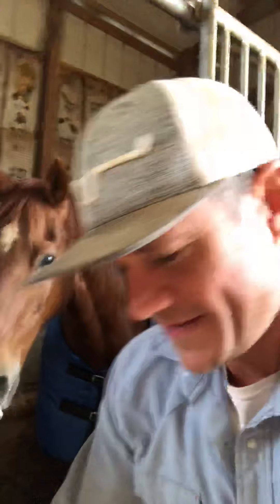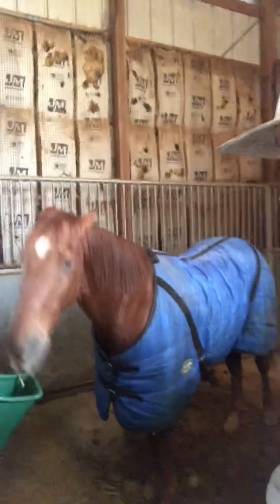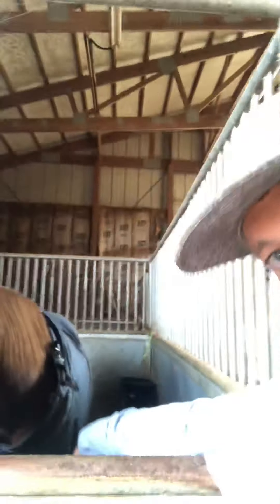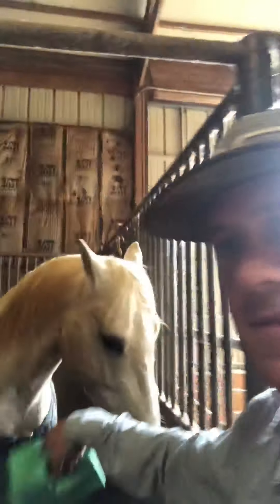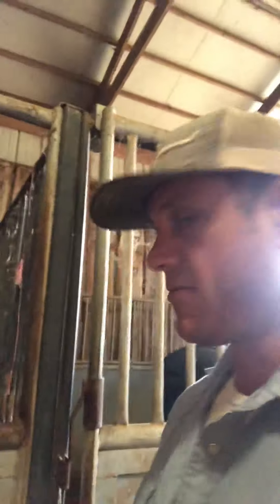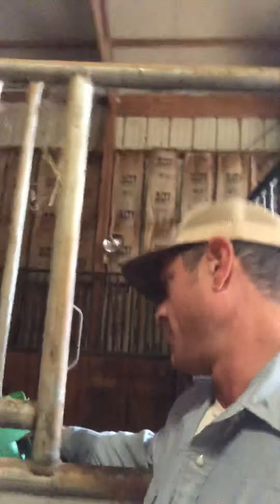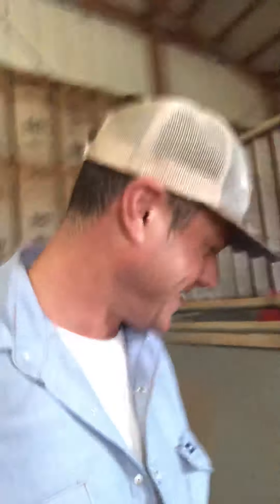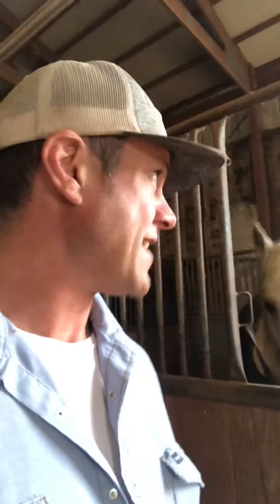Challenge Video #4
Introducing the Cowboy Money string.